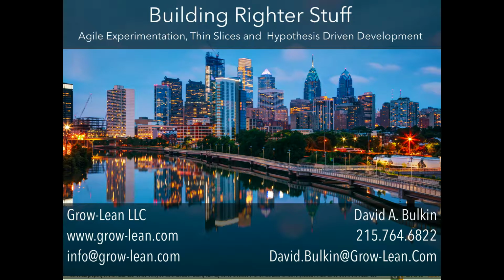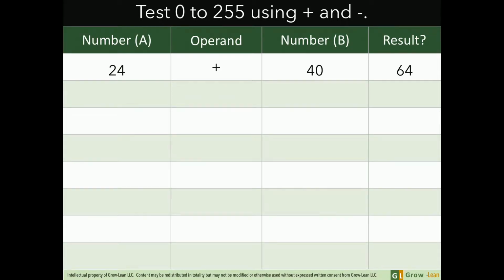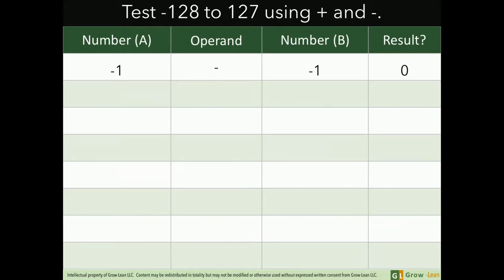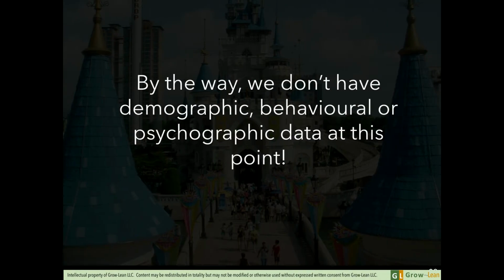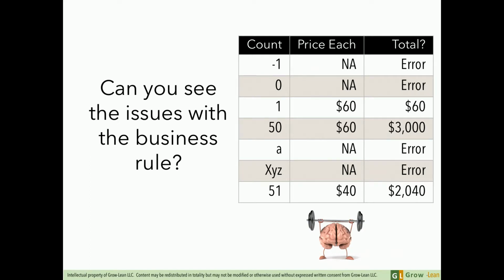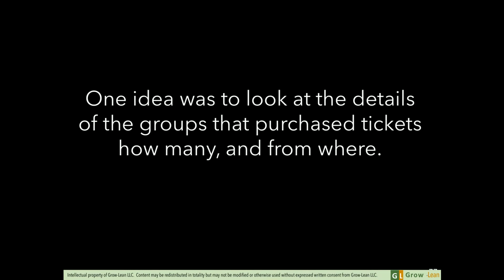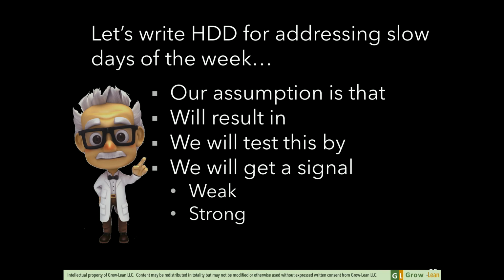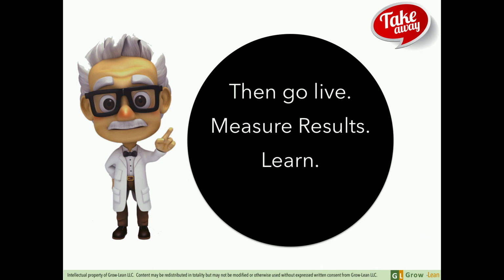Beyond Verification: Using Agile Testing to Drive Business Results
Speaker(s): david.bulkin

Testing can drive clarity and test adherence to specification, which is good, but why stop there! This session starts with how agile testing can be used to create better business cases and improve the probability that we deliver our targeted outcomes. But this talk is geared toward defining and moving our teams - both Developers and Product Owners - toward true Agility in Business Thinking.

In this hands on workshop, you will create testable examples, sometimes called executable specifications, to provide a lightweight, objective description of a need. The executable specification will get stakeholders are on the same conceptual page, so that developers can build what the business wants, and testers can prove it.

We then go further and use executable specifications to improve our business rules. Finally, we create tests in the Hypothesis Driven Development (HDD) format to test our business outcomes so that we can move beyond adherence to spec to driving good business outcomes.

David Bulkin is a nationally known Trainer, INFOQ Editor and frequent speaker and writer,  David is the CEO of Grow-Lean LLC and is certified to train all manner of Scrum roles: CSM, CSPO, CSD, and SAFe - Agilist